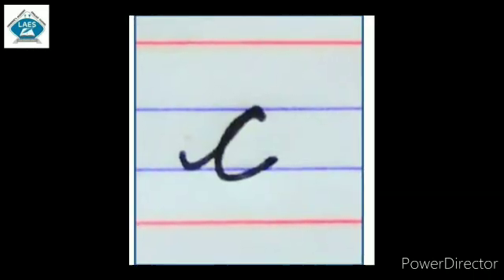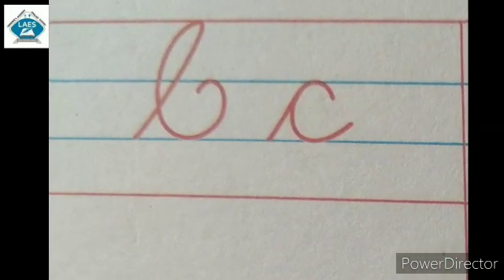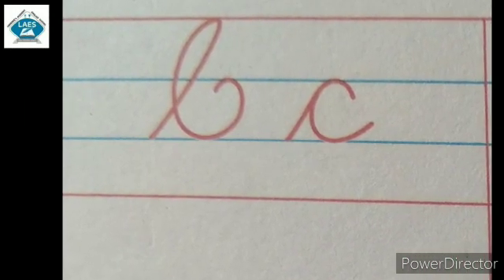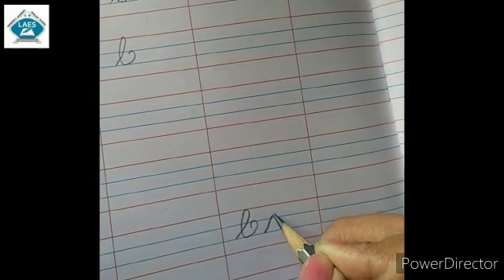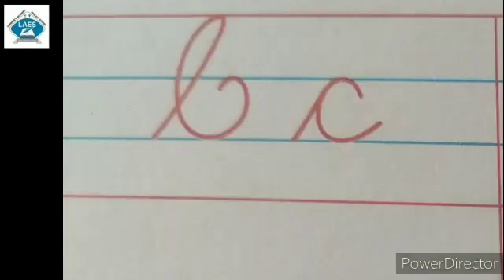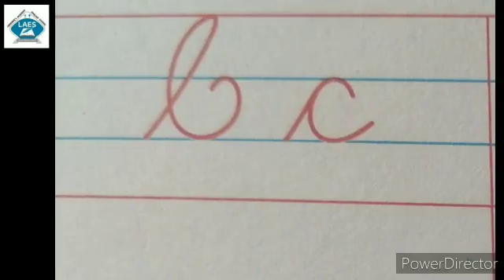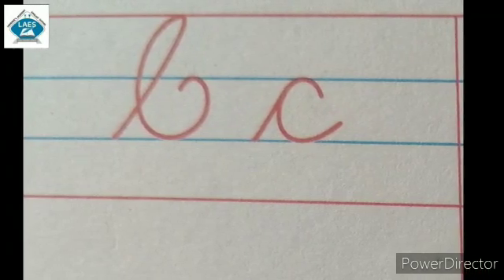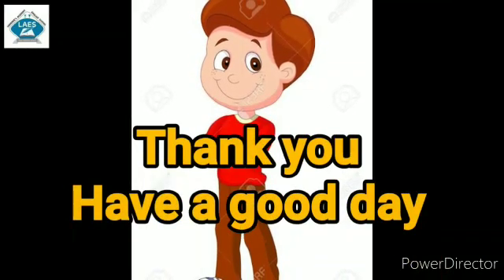Class UKG Subject English Topic capital and small cursive c